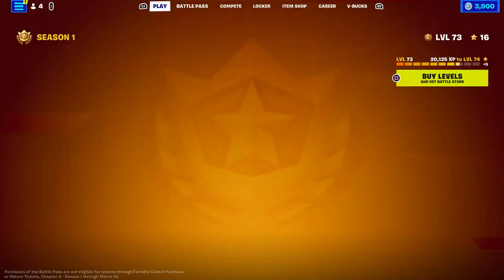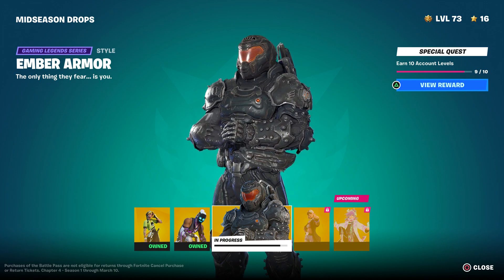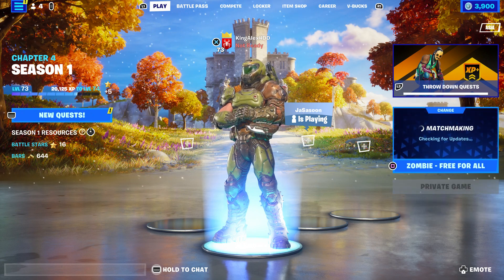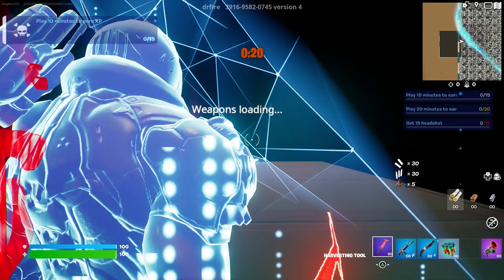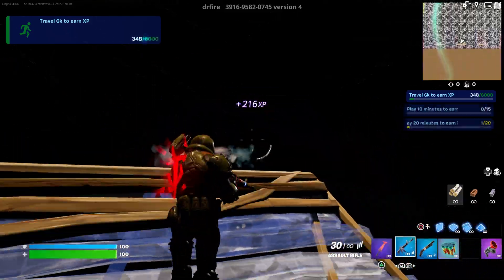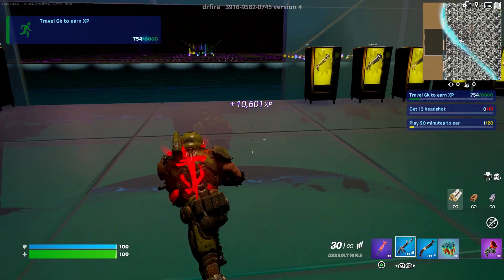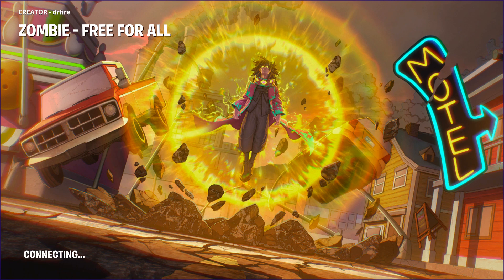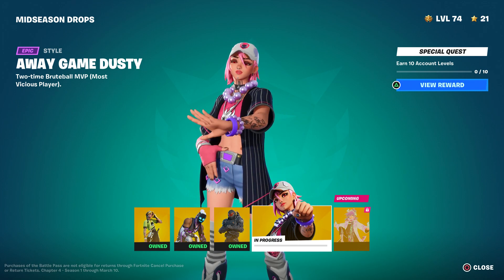How To Get Away Game Dusty Style FREE In Fortnite! (Away Game Dusty Style Skin)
How To Get Away Game Dusty Style FREE In Fortnite! (Bullpen Brawler Dusty Style Skin)